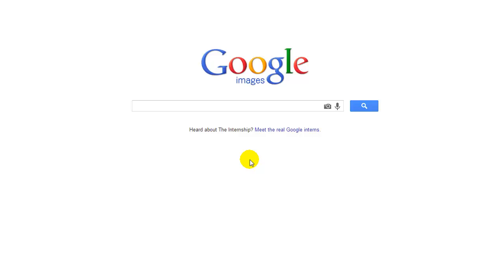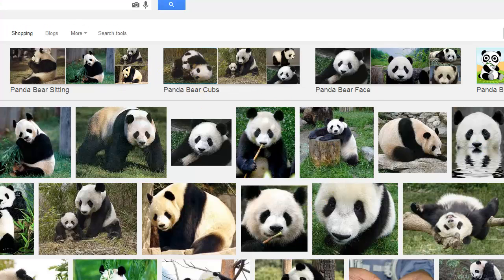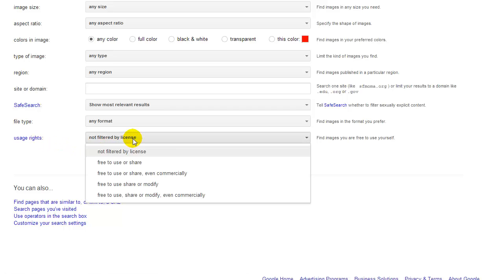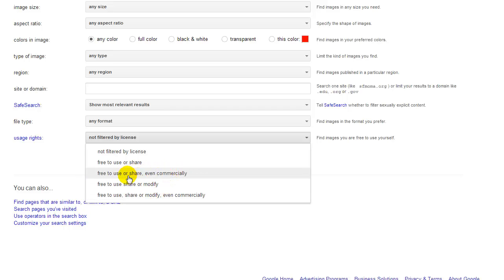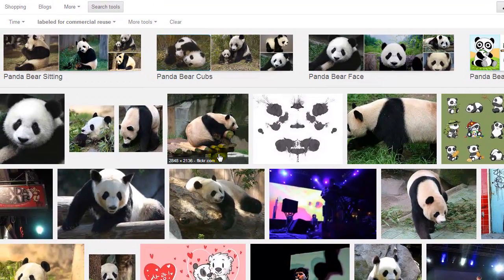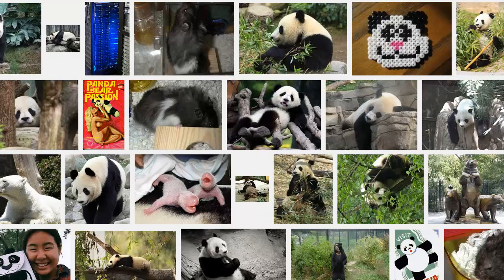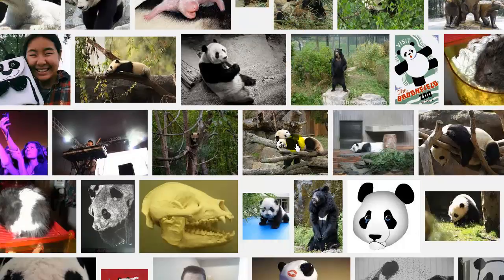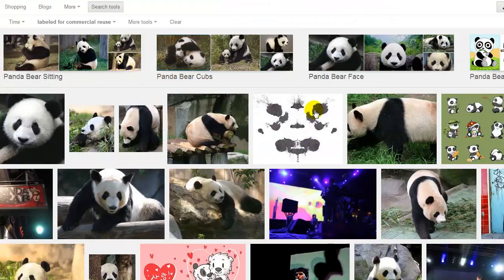Are You Stealing Images from Google?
Are You Stealing Images from Google? Watch this video to learn if you're stealing copyrighted images from Google.